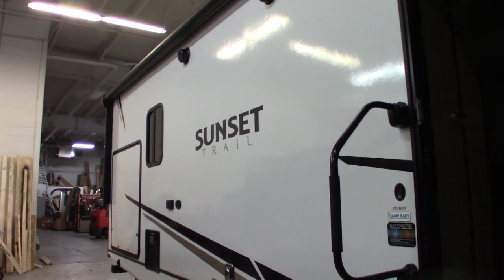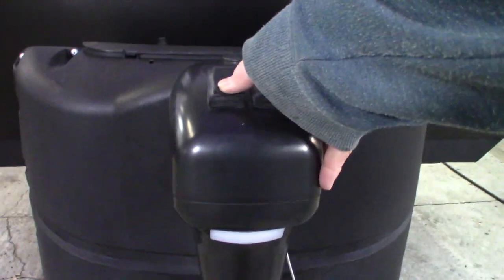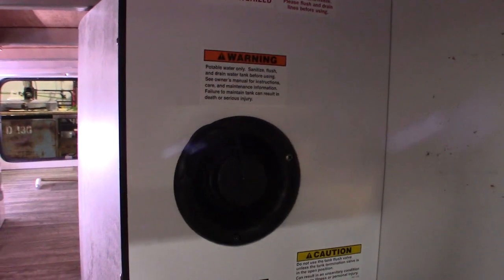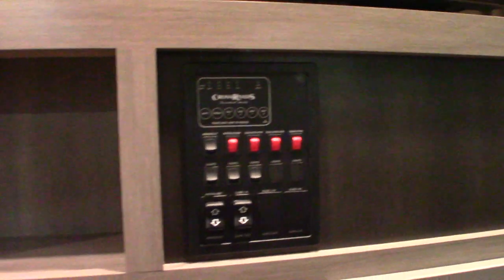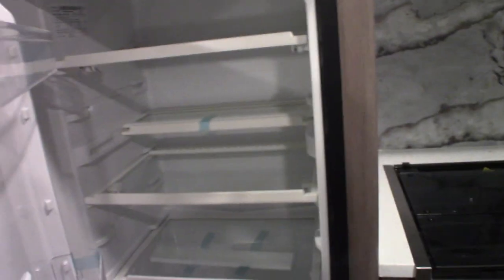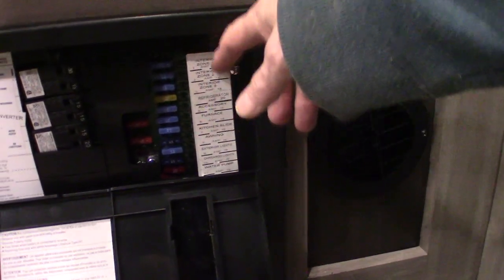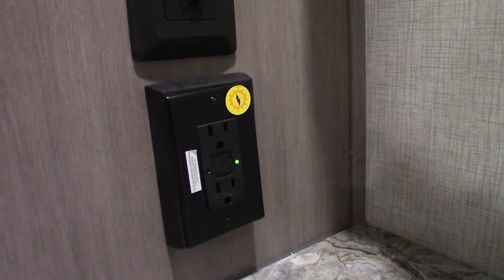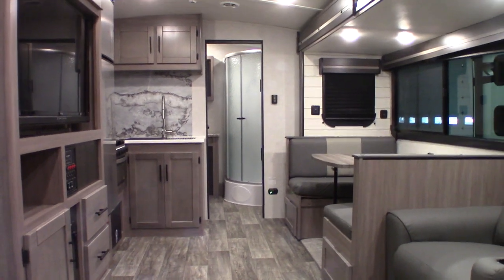2023 Sunset Trail Super Lite 253RB